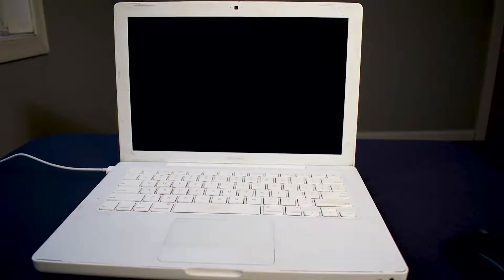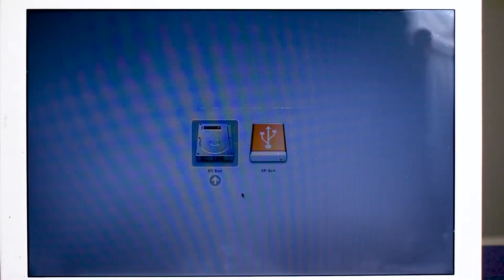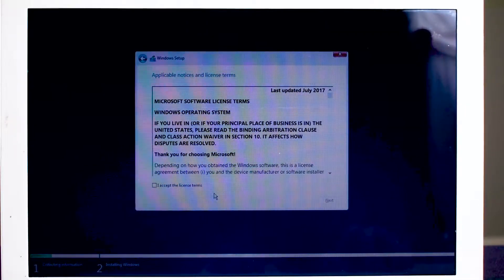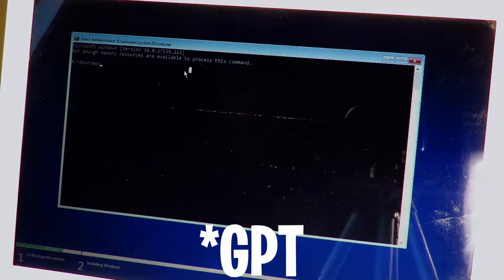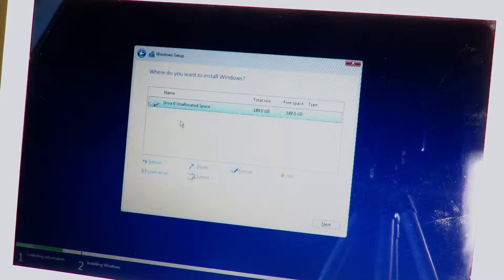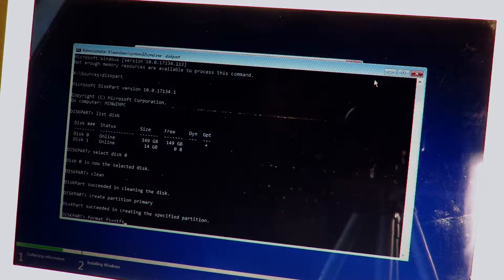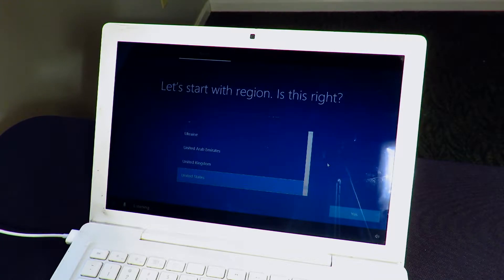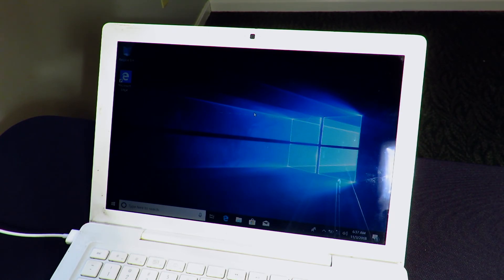WINDOWS 10 on MacBook?!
This is a tutorial on how to install and setup up Windows 10 on a Mac from 2008. If you find an old mac you can install windows on it by reformatting the hard drive to a GPT partition. This is a step by step tutorail on how to do that.

CMD (command prompt)
Format to GPT

1. Diskpart
2. List disk
3. Select disk (the number of the disk)
4. Clean
5. Convert to GPT
6. Exit
Then close out of it.

Formatting the disk to NTFS
1. Diskpart
2. List disk
3. Select disk (the number of the disk)
4. Clean
5. Create partition primary
6. Format fs=ntfs
7. Assign (I missed this one in the video. Do this so it give s the drive a letter to recognize it)
8. Exit